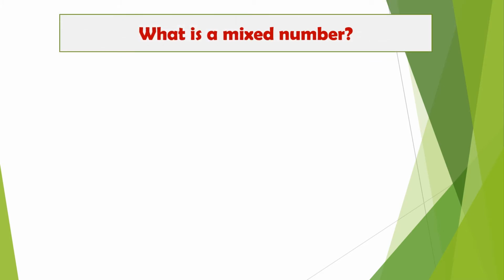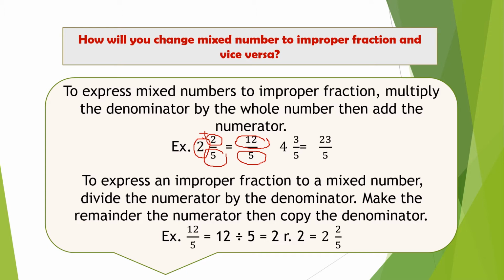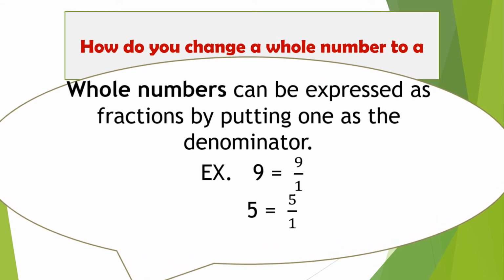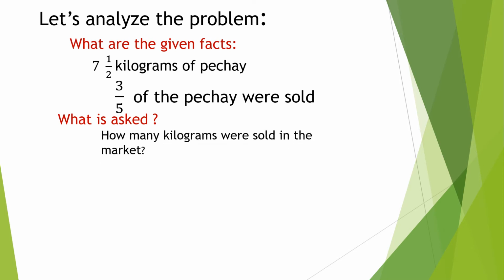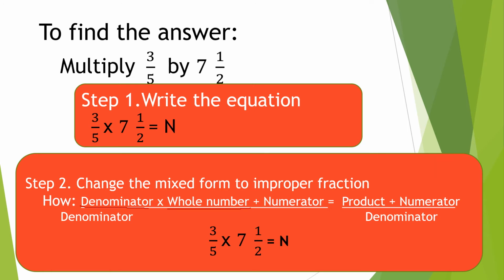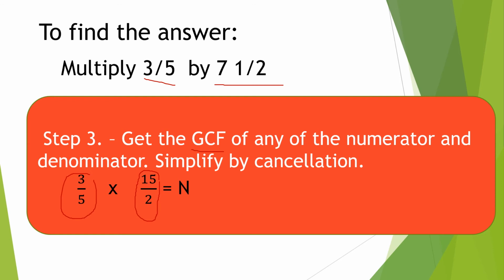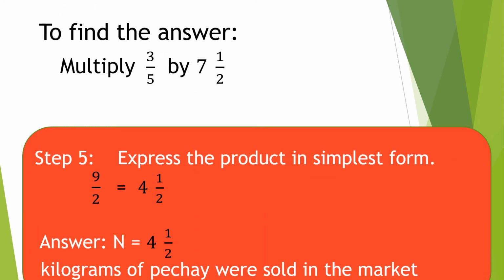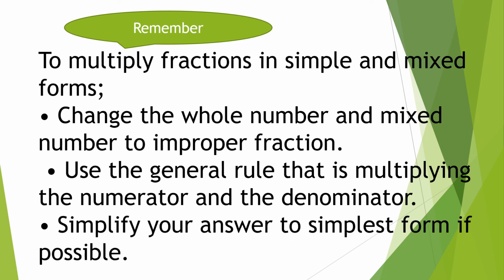Multiplying Simple Fractions and Mixed Numbers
Aside from our normal vlogs, as a teacher in elementary education. It's my pleasure to share my idea's to you as well. A simple and short tutorial video. I hope it can help.

About winTVie Channel:
A long-term couple which is both friendly and funny. Ever since before, we love to take pictures and videos in every possible way we can. Specially to those places that we haven’t visited yet. As we go along the way in life, we found out that were more busier than before. One of the reason why it’s perfect to capture all of the things that are happening to us in our daily life. Though our vlogs might not be perfect, but we make sure to be happy and enjoyed everything we do. And for us, that matters most. Thank you to all the social media platforms. Because of them, we able to share our sad and happy moments.